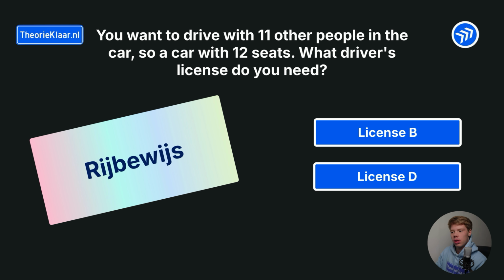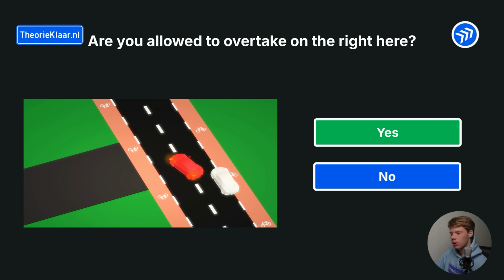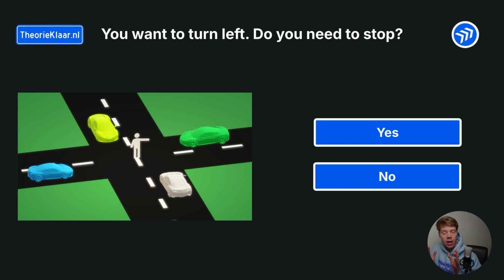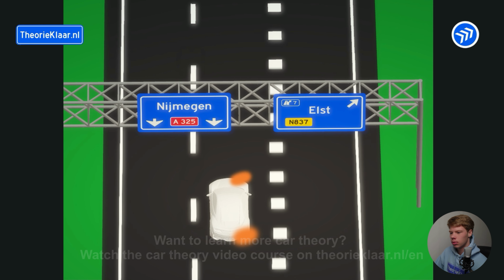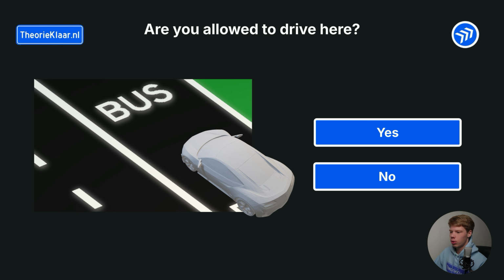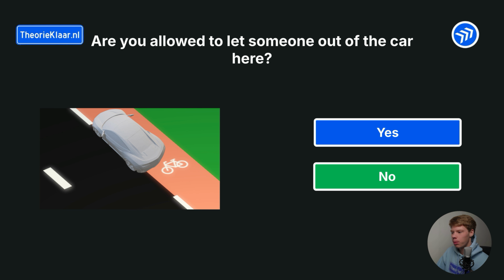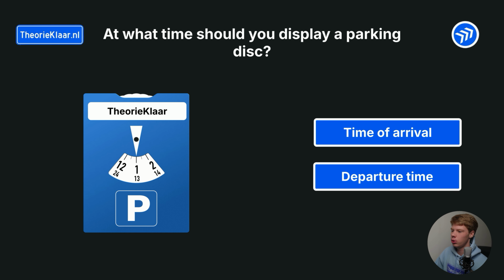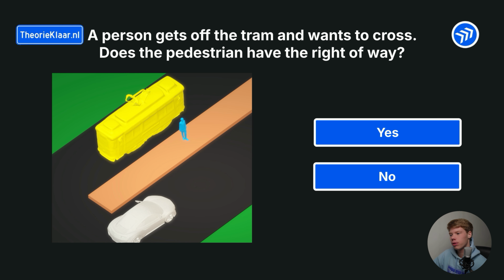Dutch Car Theory Exam 2026 (English)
Today we are doing a car theory test from the netherlands. What are the dutch car driving rules that you need to know? We will look at how a car theory test looks like in this dutch driving theory exam test in english for 2026. In this car theory exam we will look at different rules like parking, priority rules and more. With this free video you can practice for your cbr car test exam.

for the full car theory video course!